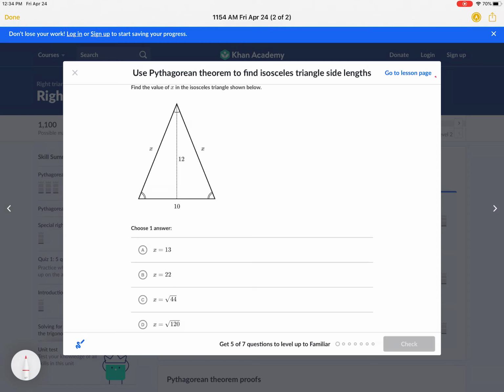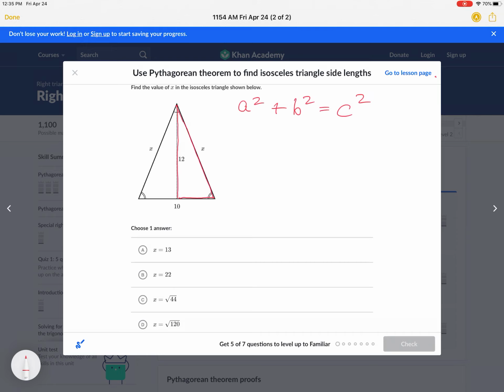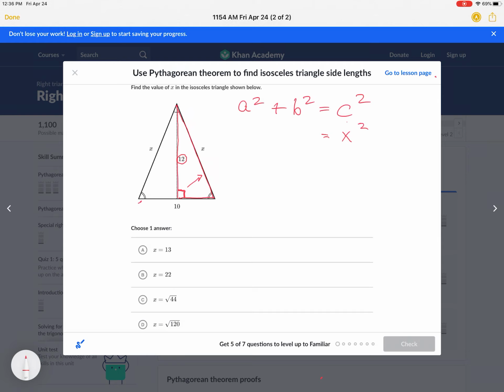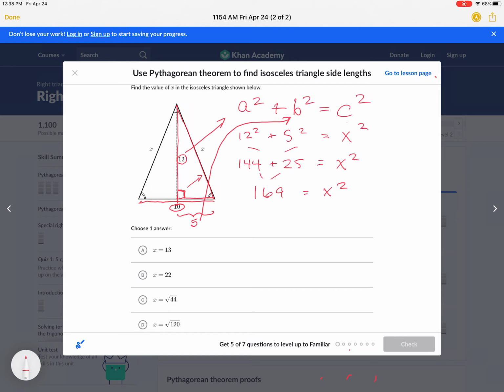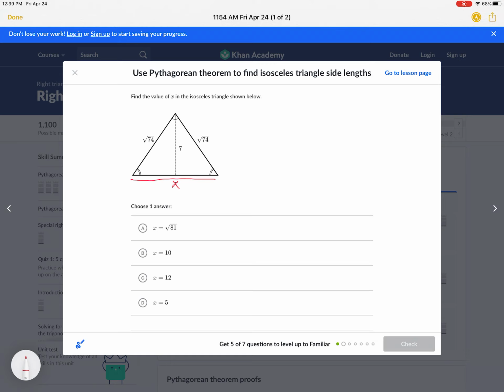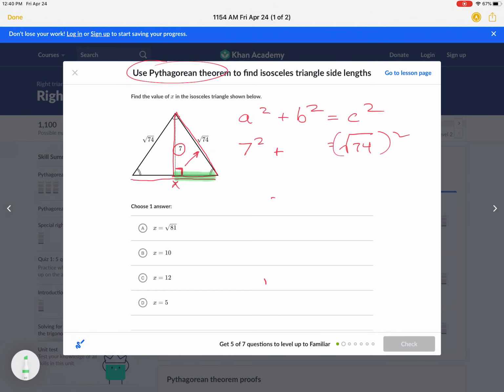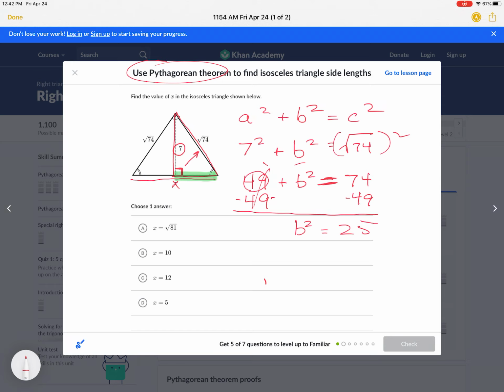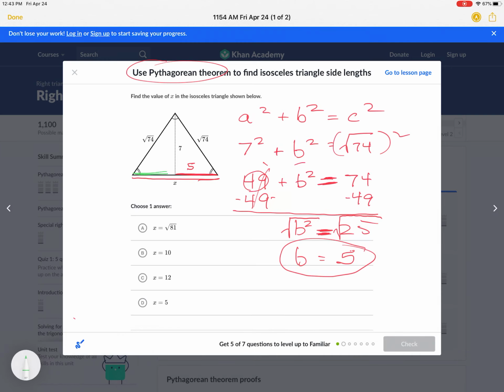Ms. Matthew’s problem set examples